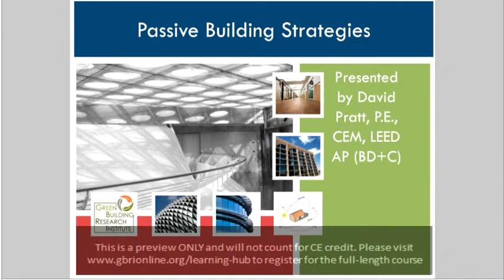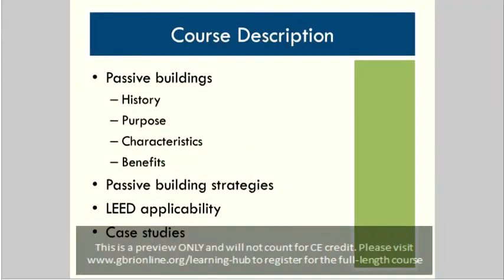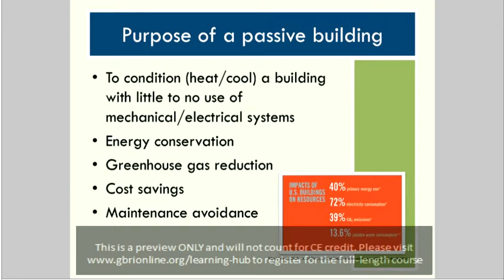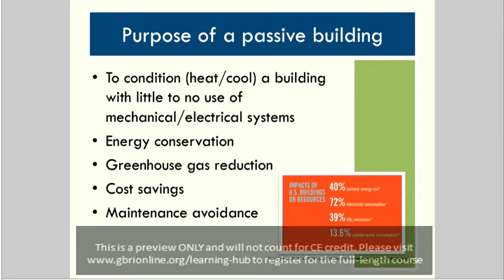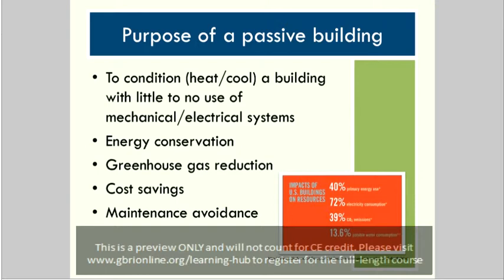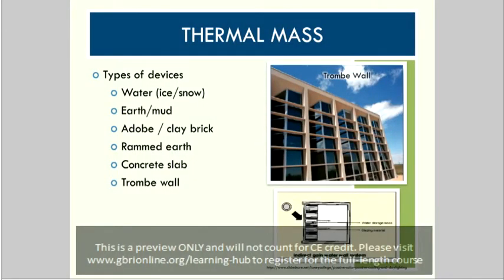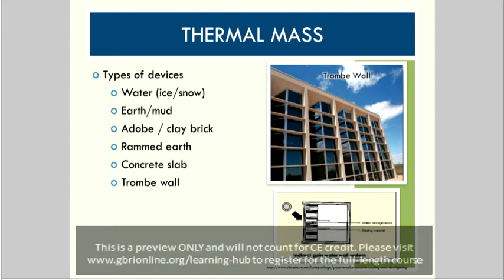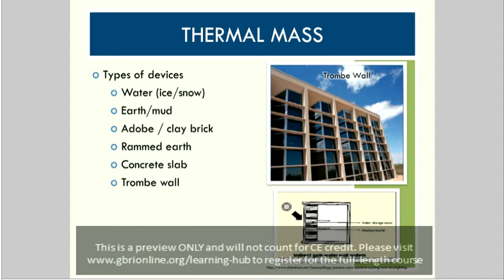Passive Building Strategies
This course will provide an overview of passive design concepts and strategies, including a discussion of the history of passive design. We will look at various strategies that can be implemented in green buildings, and at the limitations and benefits of their application. The course will also discuss how passive design strategies may be applicable to LEED projects, and the credits that they may contribute towards.